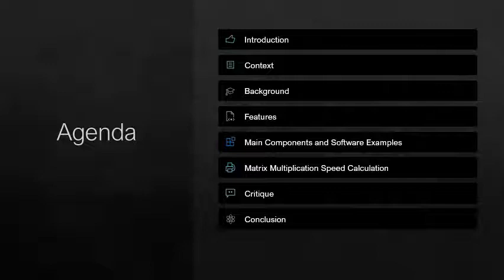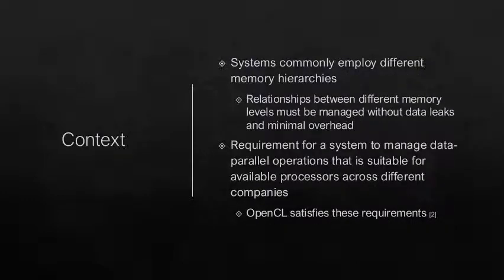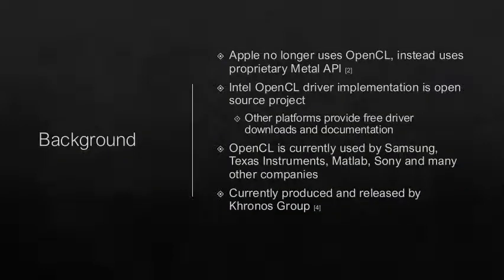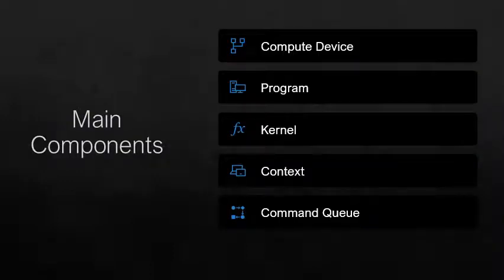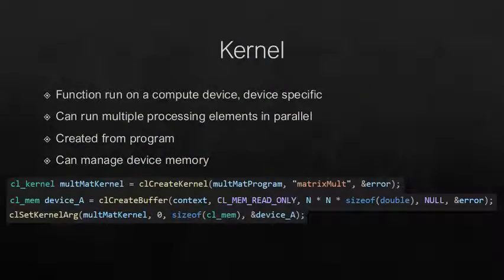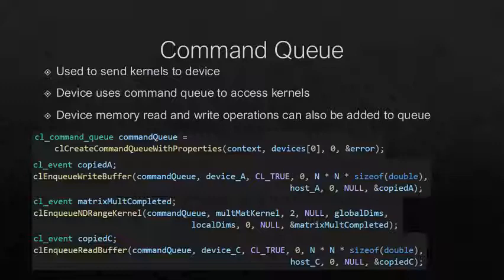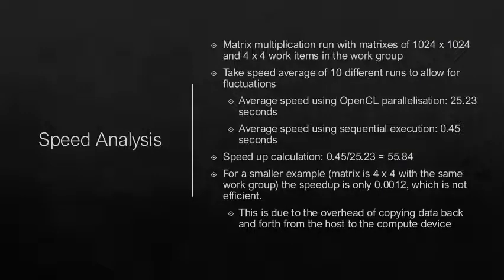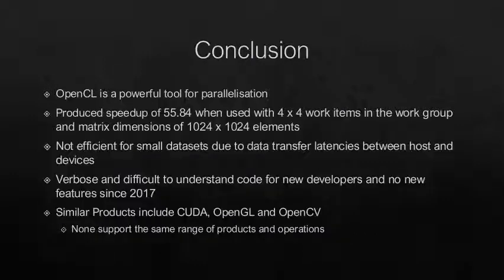CAB401 OpenCL Presentation